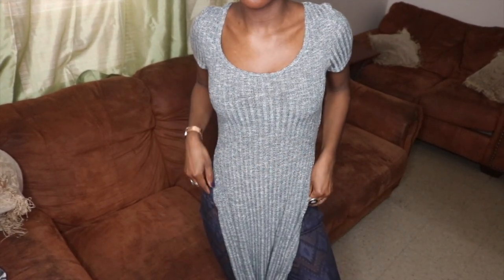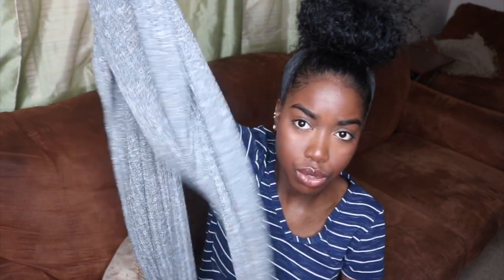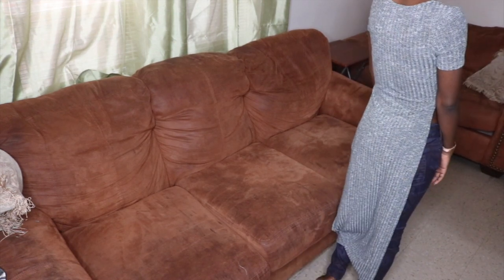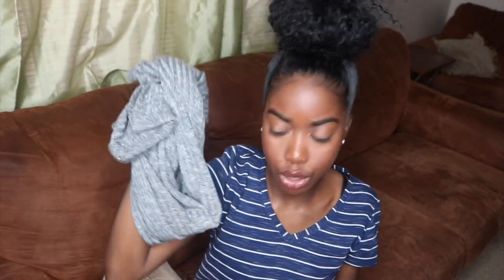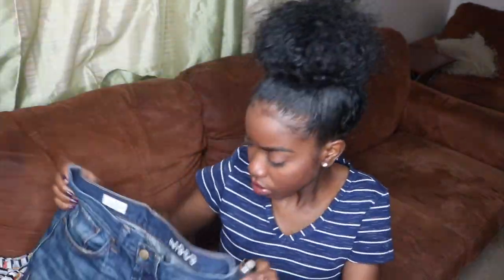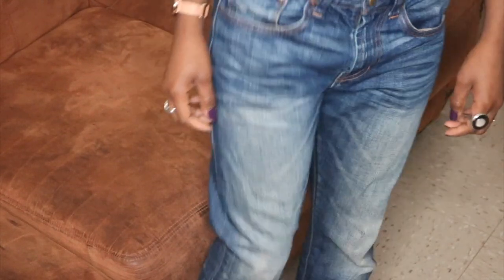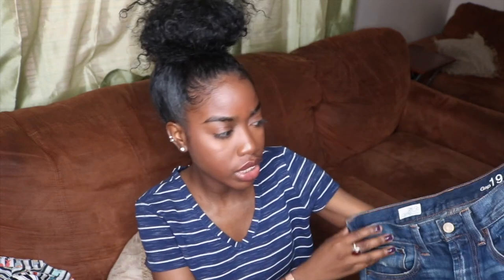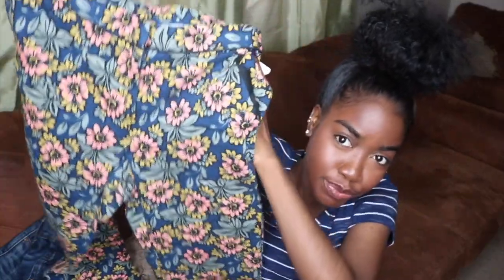Massive Summer Try On Haul!! ( MakeMeChic, Cupshe & Thrifting)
Hola my loves! So i had to show you all the bomb pieces that i've gotten this summer and that I wanted to share with you all! Hope you all enjoy this one and will be checking out the pieces for yourself! Love ya mucho! XoXo

My Choices!

My Choices!

Goodreads 😏📚

My frames!

Camera: Canon T6i
Lighting: Neewer 14” Ring Light
Editing Software: Final Cut Pro